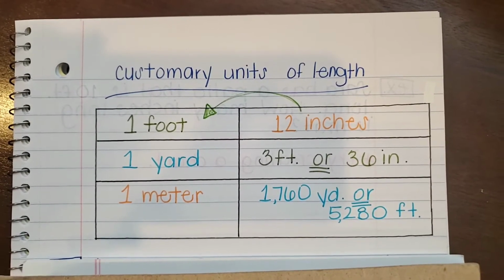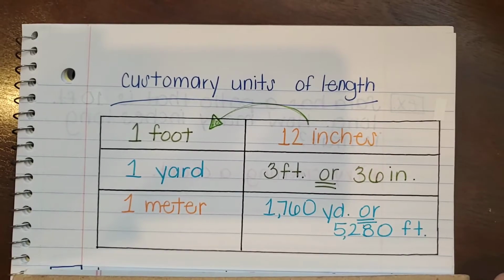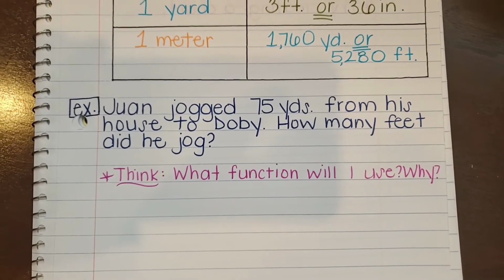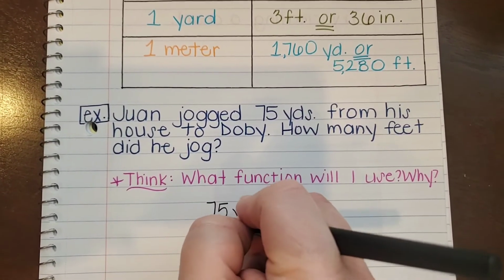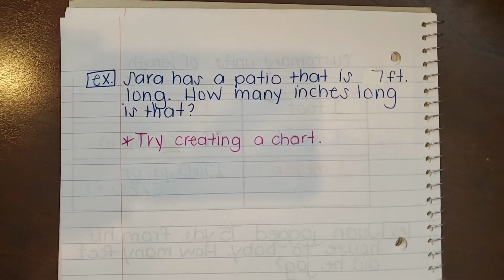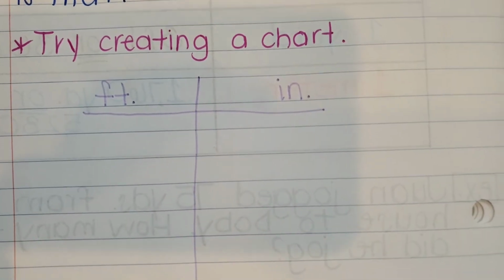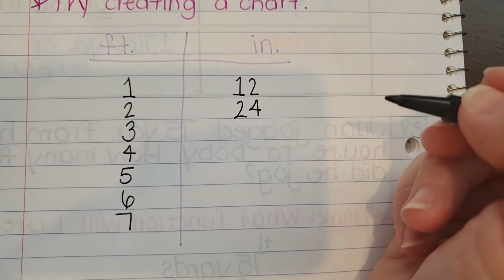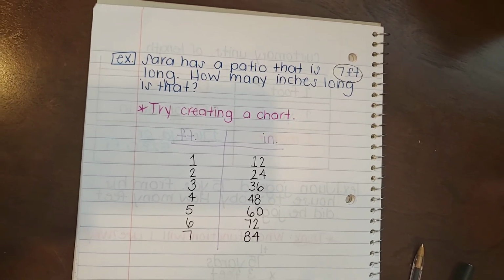Chapter 13: Customary Units of Length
inches, feet, yards, and meters